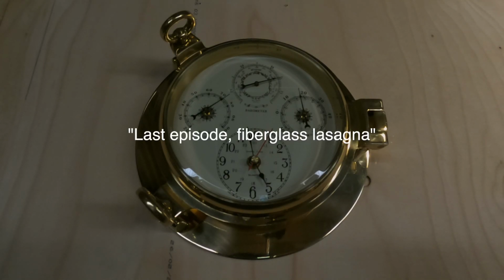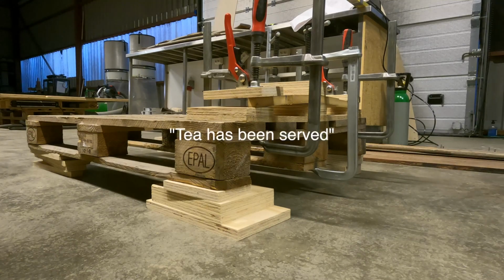Fisher 30 Ep 17 - Finishing the engine bed - Planning further, up in the mountains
I bought a 1976 Fisher 30 Northeaster motorsailer in great need of som TLC.
Last year I did a lot on the exterior. Now it is the inside of the hull that is focused. In this video we finish fiber glassing the engine mount. Then heading up into the Norwegian mountains by motorcycle to find piece and quiet, and planning further steps in the Fisher restoration.